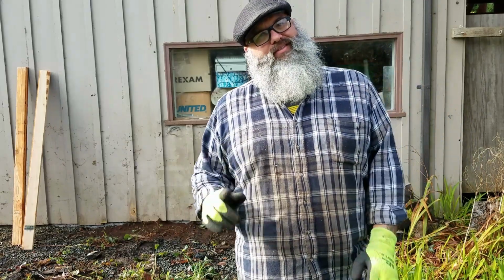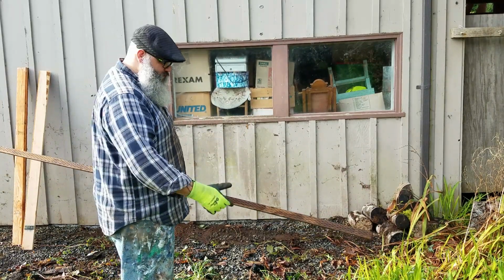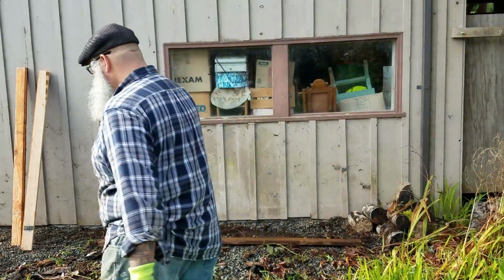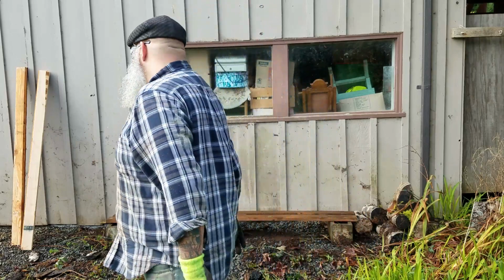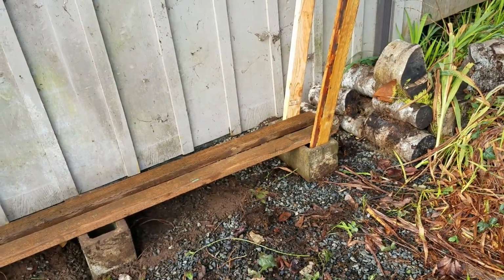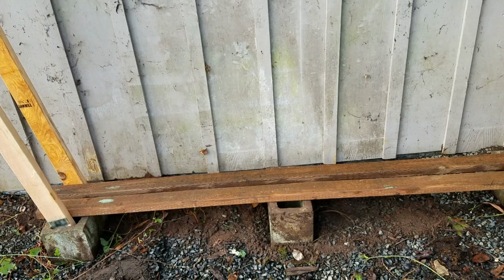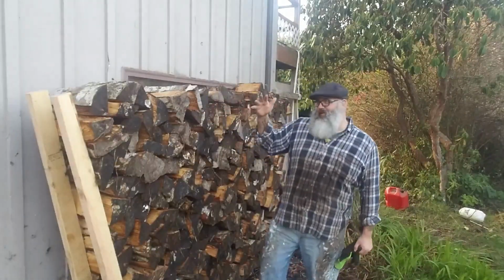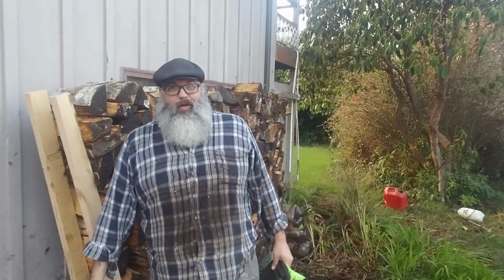Easy DIY Fire Wood Rack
Just spent the week with my Brother-in-Law ,The Bearded Giant in the forest gathering firewood for next season. Here, I show you how to make a simple fire wood rack with no fasteners.

Materials:
3 Cinder Blocks
2 Pressure Treated 2x4x8'
4 Rough Cut 2x4x6'
You can buy 4 8 footers and cut them to size, or 2 12 footers and cut them in half. In my case, it was cheaper to by 4, 8 footers than 3 12 footers.

If you are interested in my other YouTube channel of my Art and Murals, click here!!